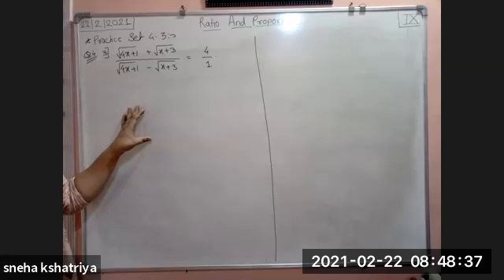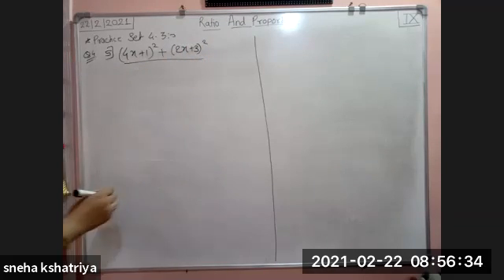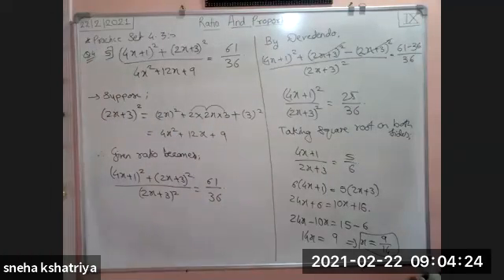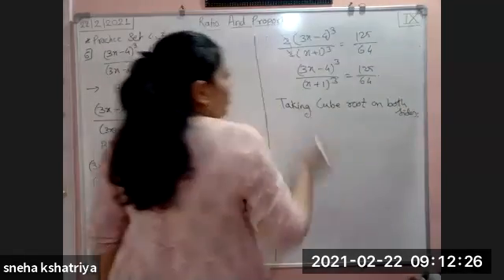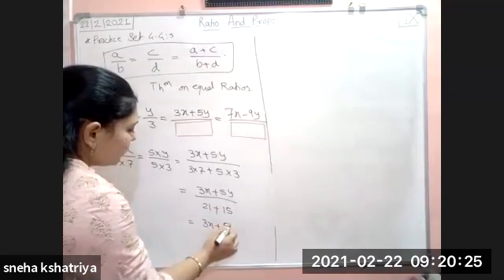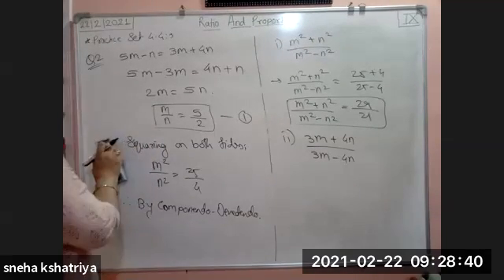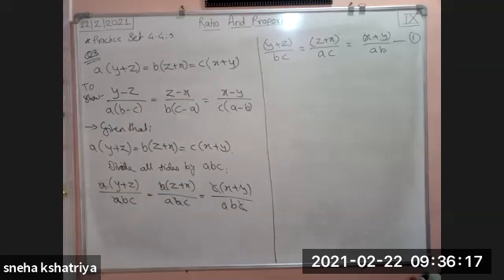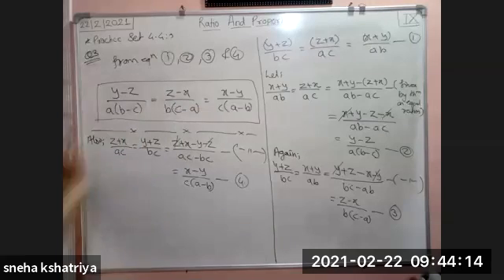Std 9th // MATHS // Ratio and Proportion by Mrs. Sneha Madam // CNO Mrs. Almas Hannure